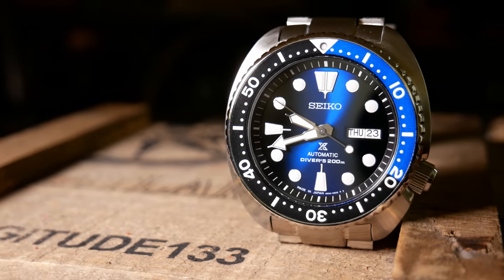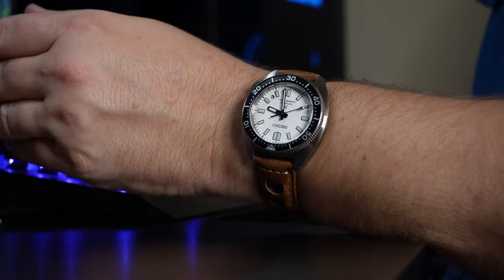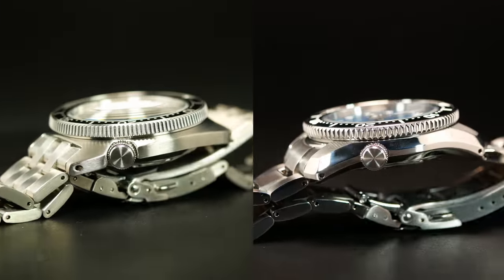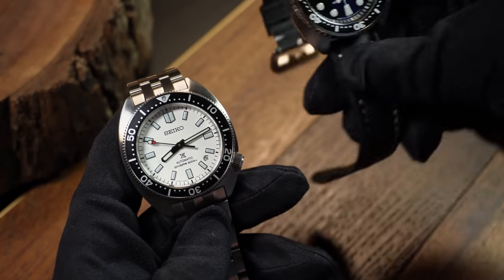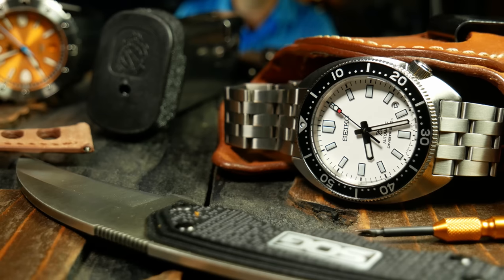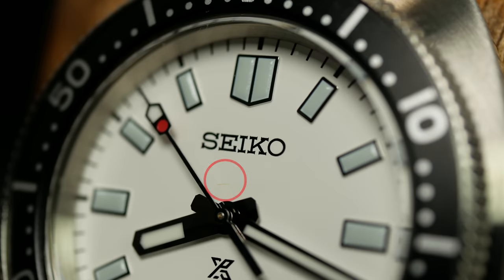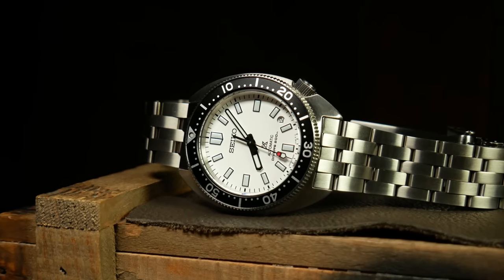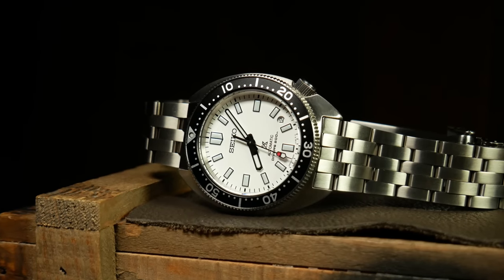You Know How This Seiko Story Ends... Seiko Slim Turtle SPB313 Review / SBDC171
On Amazon
On eBay

These days there are a lot of Turtles in Seiko's aquarium. Regular Turtles, King Turtles, Willards, Minis. and now Seiko has introduced the Slim Turtle. Which keeps the classic turtle design, and combines it with the premium nature of a Willard, all in a case that's a little smaller than the minis.

Making it perhaps the Best Turtle Around!  Yet... it is a Seiko, and you know what that means.

Straps Used:
Black and Orange Sailcloth (on Amazon)

Strapseeker Green Leather Hybrid (on Amazon)

00:00 Typical Seiko Story
00:53 Specs
01:28 How Does it Stack Up
02:16 On The Wrist
02:54 The Case (Shell)
04:35 The Dial
07:10 The Plot Twist!
09:50 LUME
10:48 Improved Movement?
12:07 The Seiko Experince